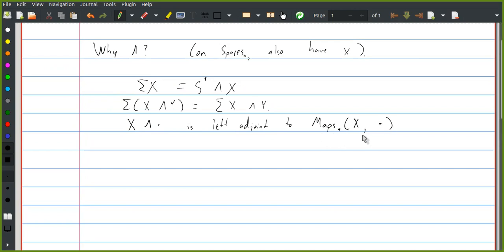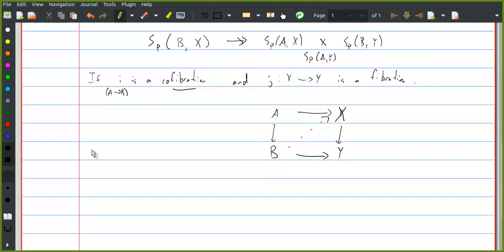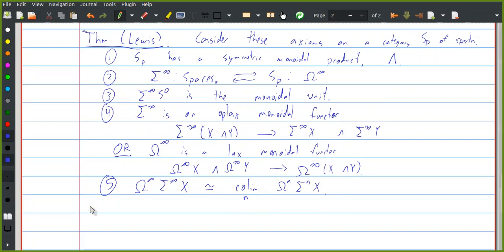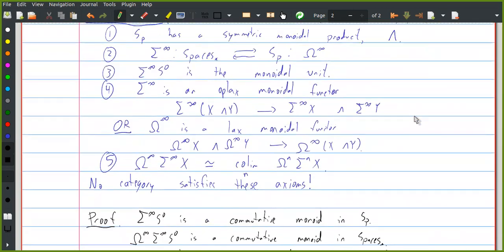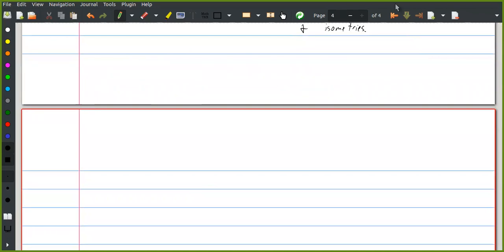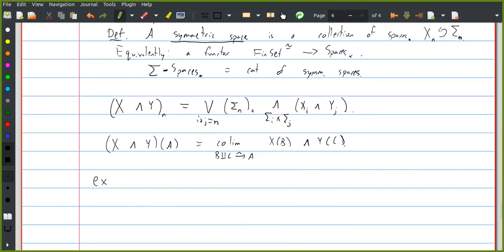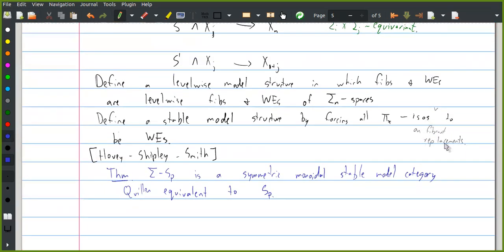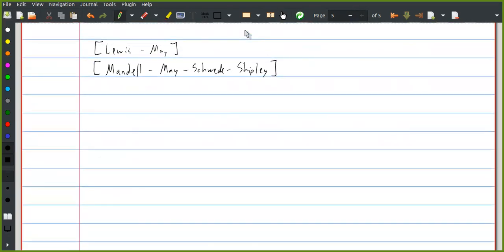Stable Homotopy Seminar, 13: The Smash Product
I describe a bunch of desirable properties of the smash product on spectra, and then prove Lewis's theorem that no category of spectra has them. However, there are ways of sacrificing one or the other of the properties and getting something fairly well-behaved. The earliest attempts are Boardman's and Adams's "hand-crafted smash products", which define a symmetric monoidal structure on the stable homotopy category but not on Spectra itself, and require a lot of technical manipulations to work right. We then look at the symmetric spectra of Hovey-Shipley-Smith and the orthogonal spectra of Lewis-May, which are actual symmetric monoidal model categories. Both fit into the Mandell-May-Schwede-Shipley formalism of "diagram spectra", in which the natural numbers which index spectra are replaced by a richer symmetric monoidal indexing category -- finite sets in the case of symmetric spectra, finite-dimensional real inner product spaces in the case of orthogonal spectra.

This is part of the stable homotopy learning seminar organized by Paul VanKoughnett.